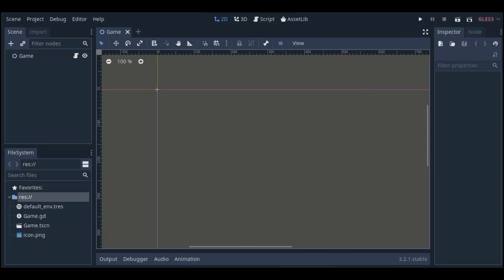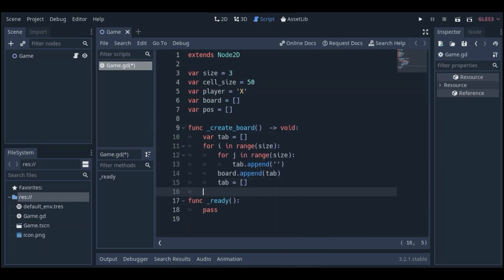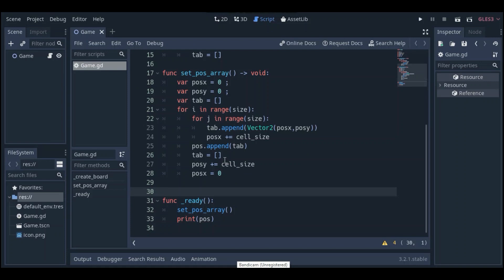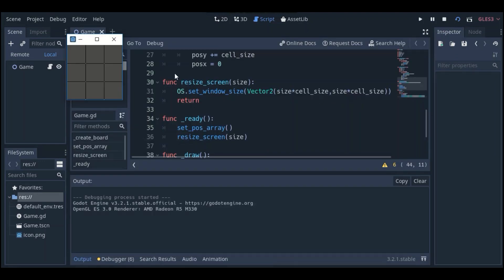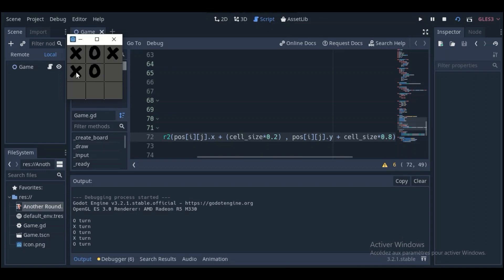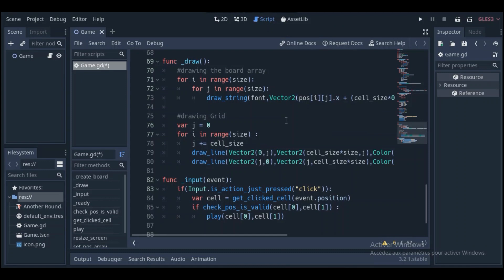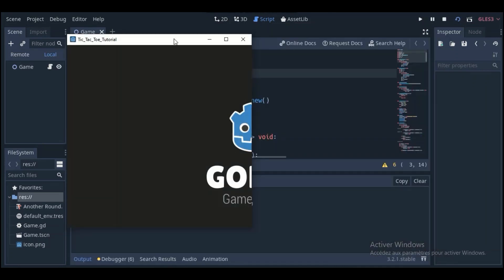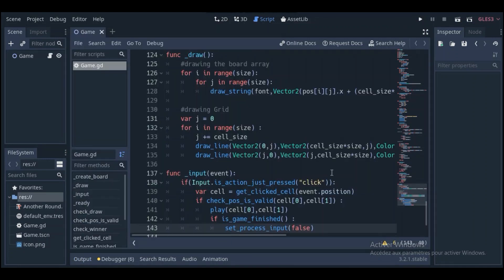Tic Tac Toe Game with Godot Engine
How to make a simple 2 players Tic-Tac-Toe Game with Godot Game Engine 3.2  .